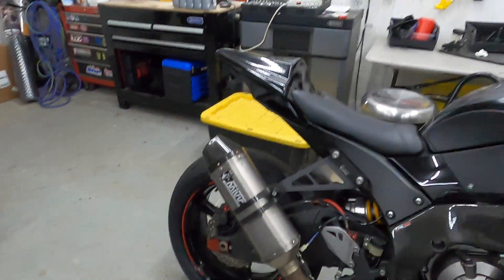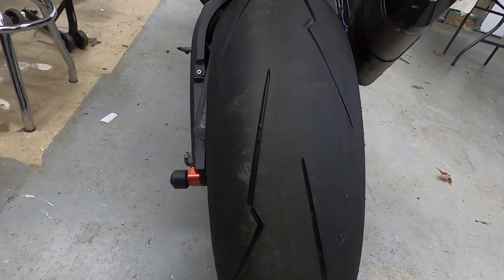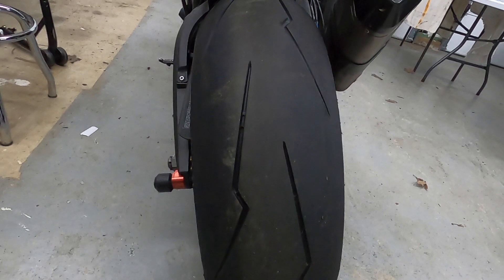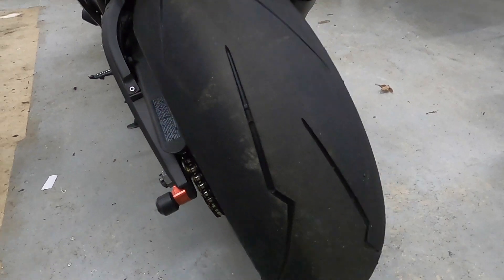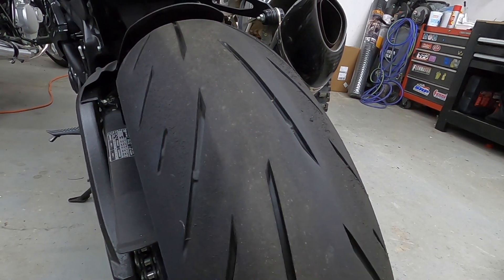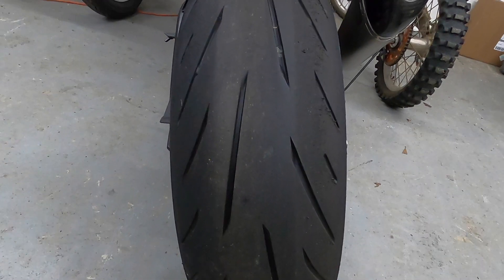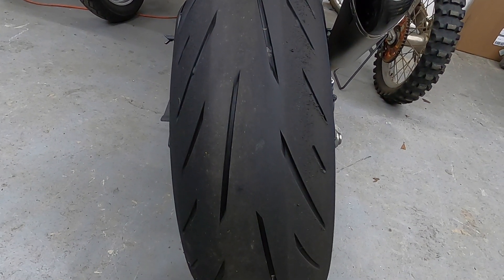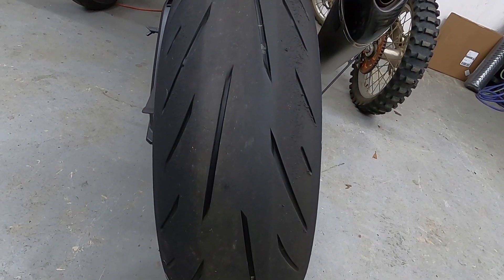S22 vs Pirelli SC TD After a Trackday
S22 vs Pirelli SC TD comparison after a trackday at CMP.  Two different motorcycles, ZX10 and GSXR1000R, on different tires.  I wish I had footage.  2020 was tough on getting footage.  For the money there is not a better tire than an S22.  They have great traction wet and dry.  They do not wear as quick as others and have a quick turn in profile.

4 New NGK Iridium IX Spark Plugs CR9EIX

My cameras I use for the overlays and mounting equipment
PANASONIC LUMIX LX10 Camera
PULUZ Jaws Flex Clamp Mount
Garmin VIRB Ultra 30 Action Camera
Garmin VIRB Ultra Additional Battery

My GSXR1000R mods
Suzuki OEM Oil Filter GSXR
Pro Grip 724
Hotboids Flush Mount Turn Signals
Yoshimura Full Exhaust

Excellent Rider Training Books
Twist of the Wrist 2
totw dvd
Total Control: 2nd Edition
How to Tune and Modify Motorcycle Engine Management Systems
Introduction To Motorcycle Roadracing: With Dynamics of Motorcycle motion
Sport Riding Techniques
MTT-MR-JWW-2020